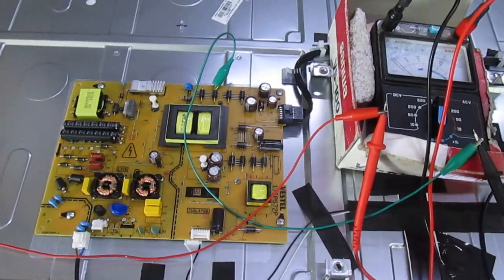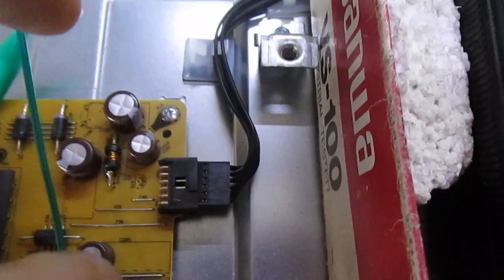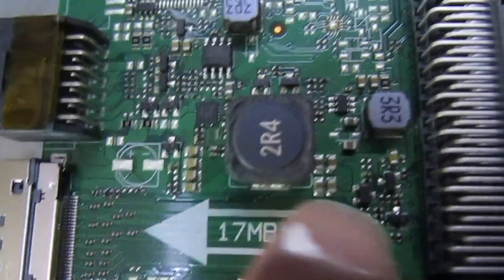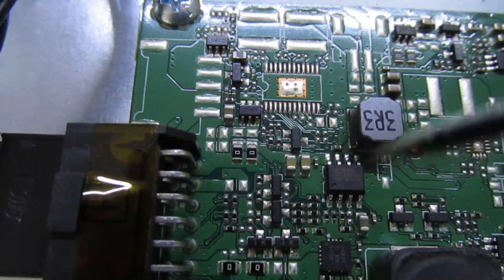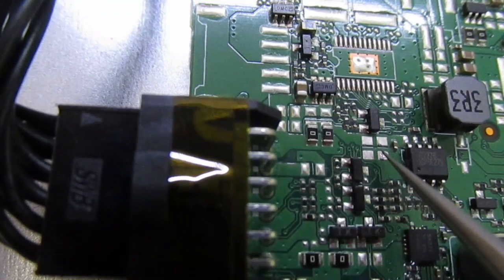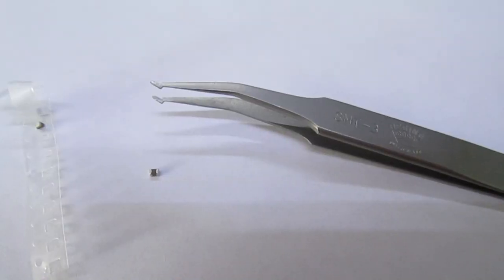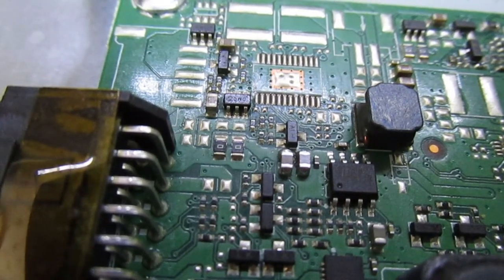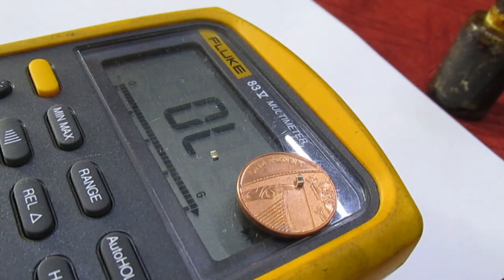MLCC failure in TV sets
MLCC  or multi layer ceramic capacitors are quite a common problem now in LCD TV sets